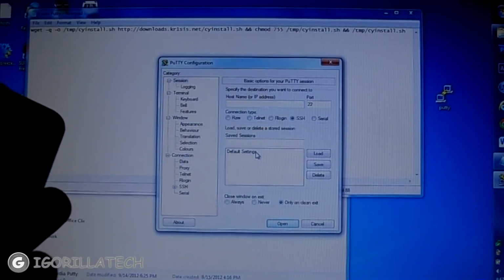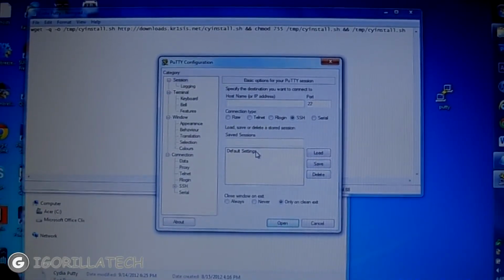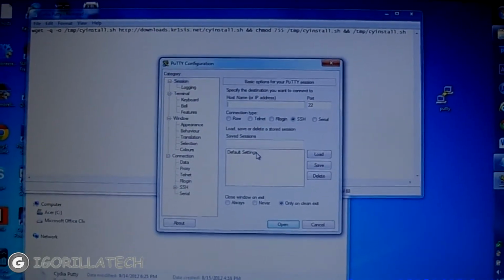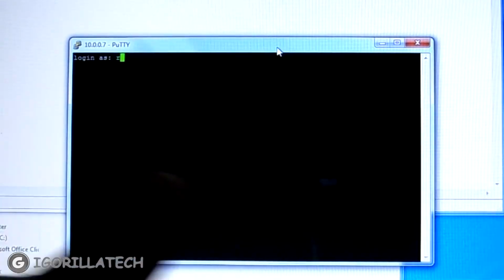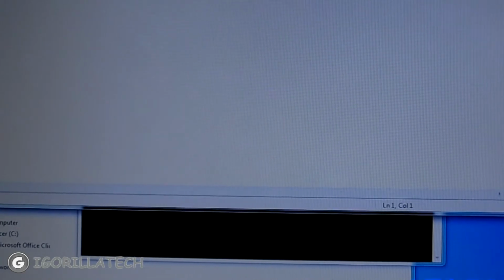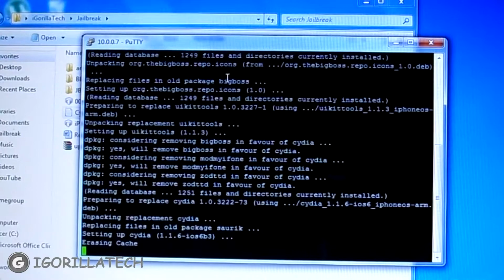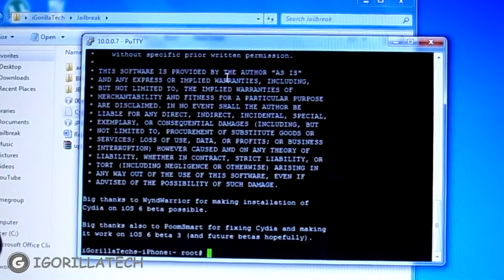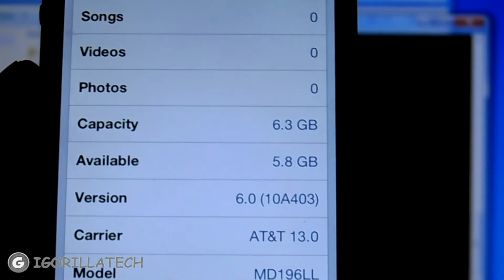INSTALL CYDIA ON iOS 6 JAILBROKEN! A4 DEVICES AND BELOW!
Command Line {Copy and Paste} -

wget -q -O /tmp/cyinstall.sh && chmod 755 /tmp/cyinstall.sh && /tmp/cyinstall.sh